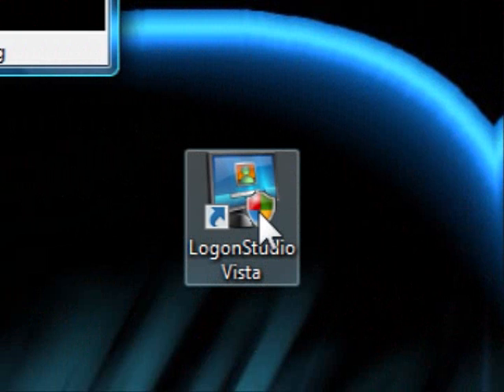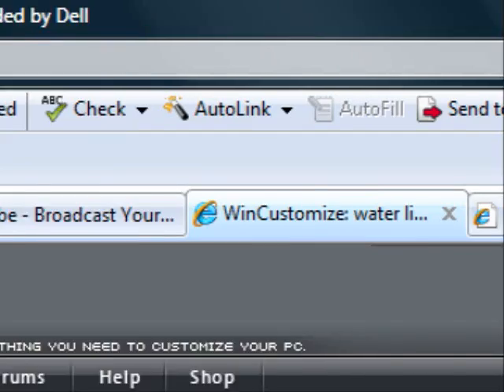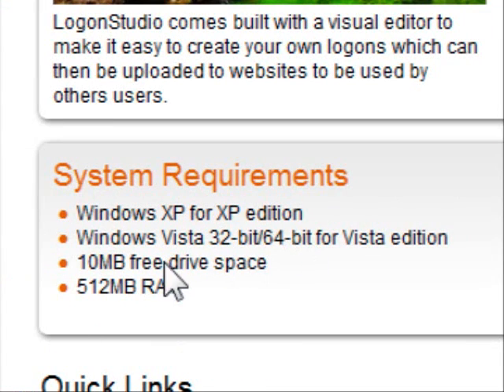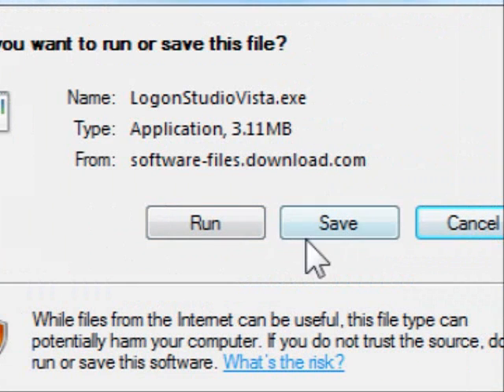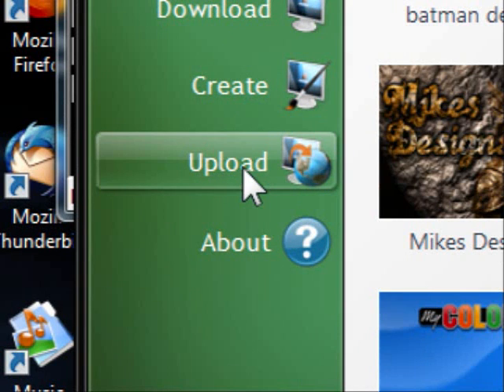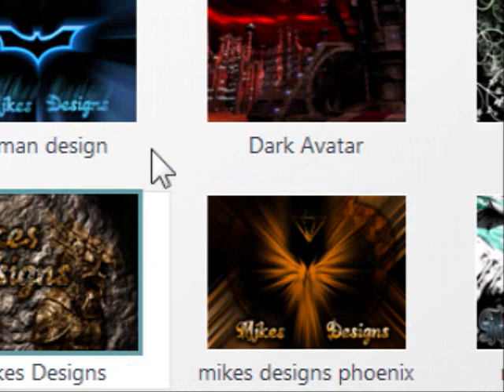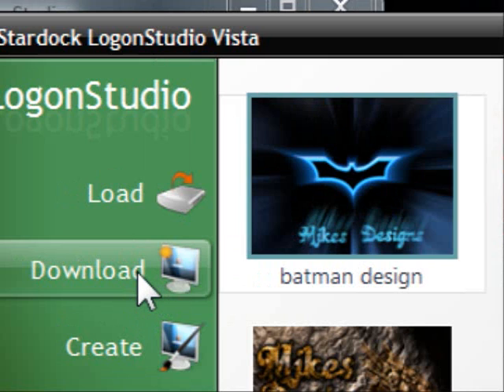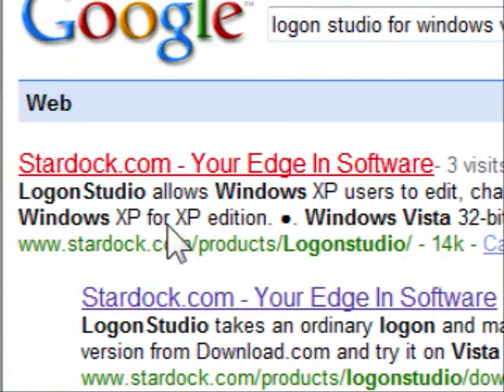logon studio on vista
PLEASE READ!

i made an site for anyone willing to join me in making a photoshop site, this site is made to help people with all the adobe and photoshop needs!, please join and support me, thanks,

this video will explain and show how to custumize vista